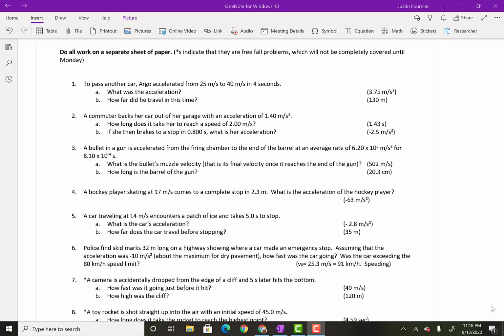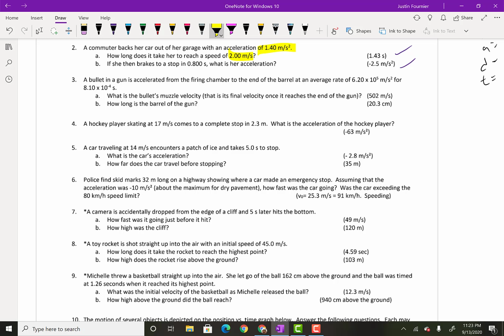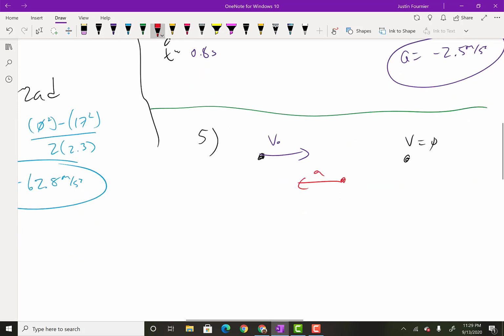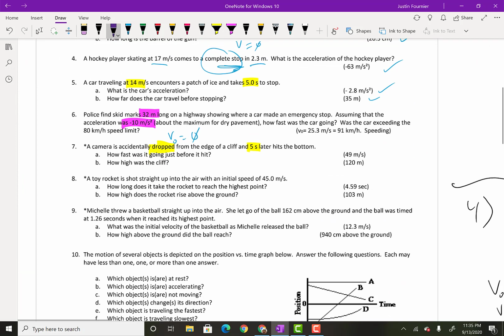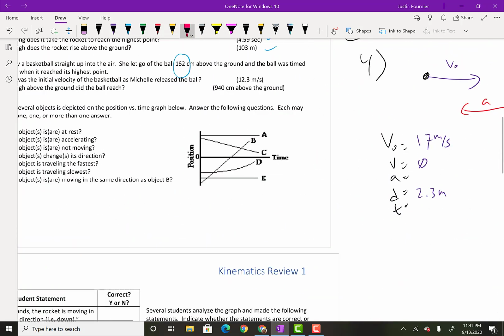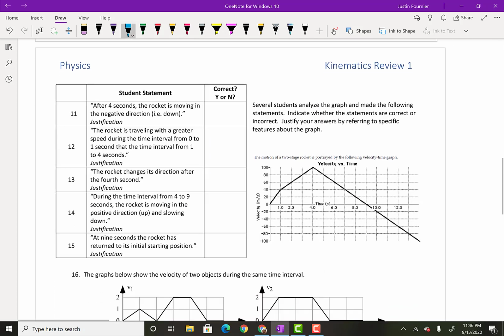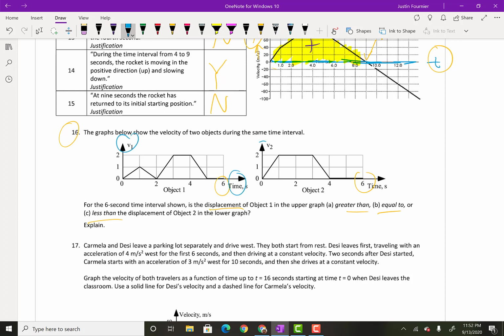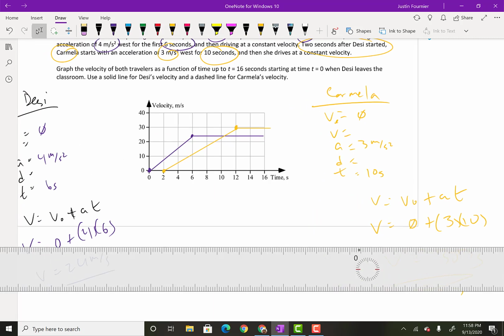Kinematics Review Solutions